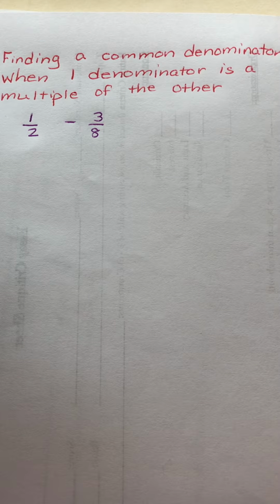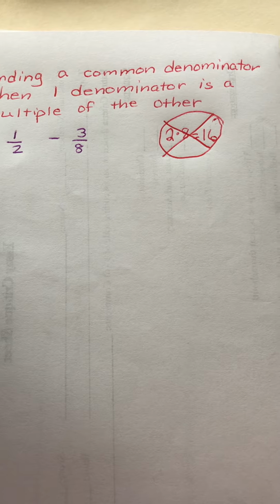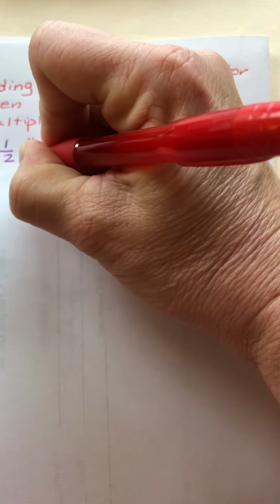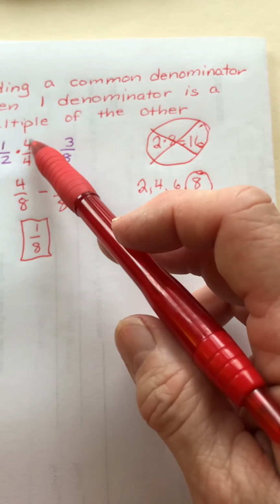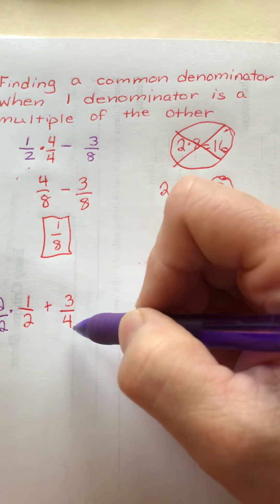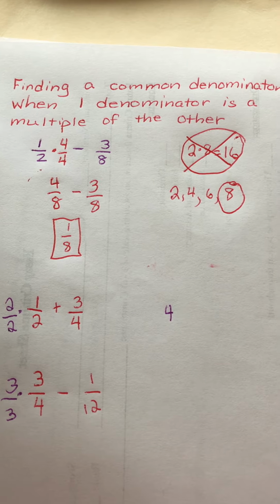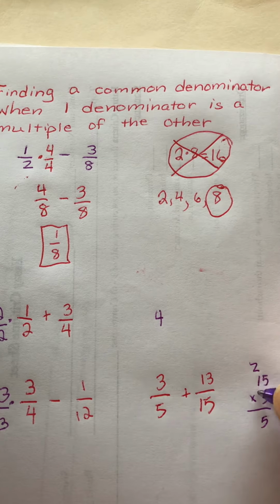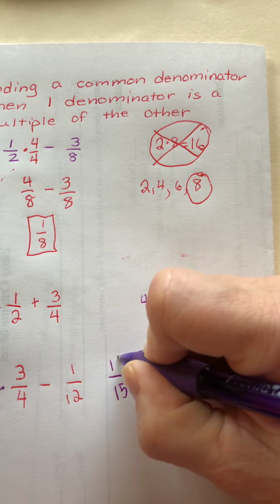Finding a common denominator when one denominator is a multiple of the other denominator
Common denominator Part 2